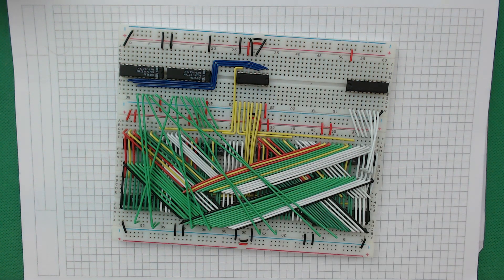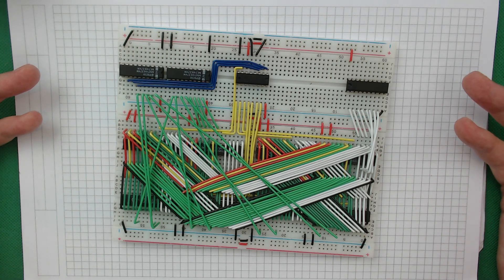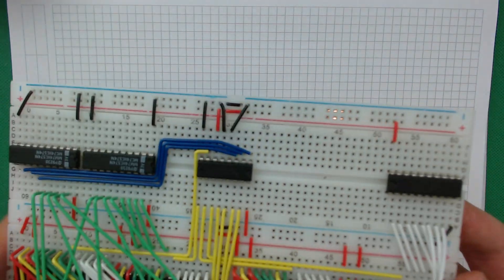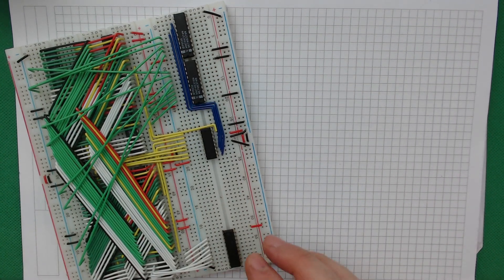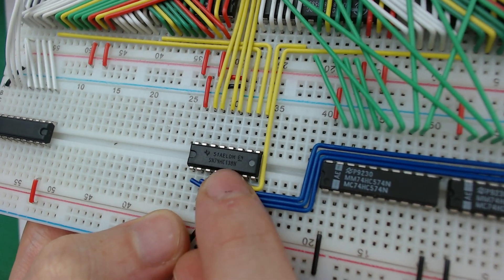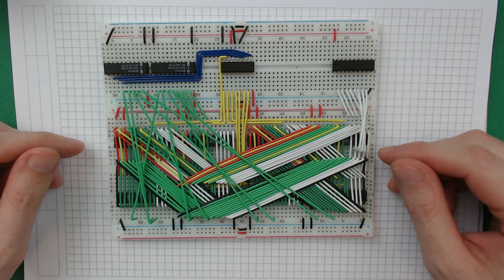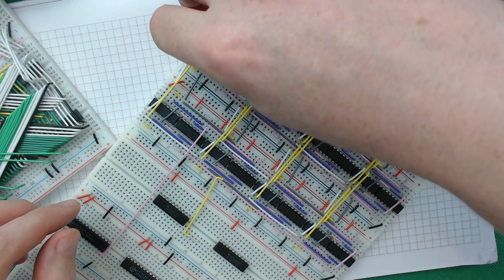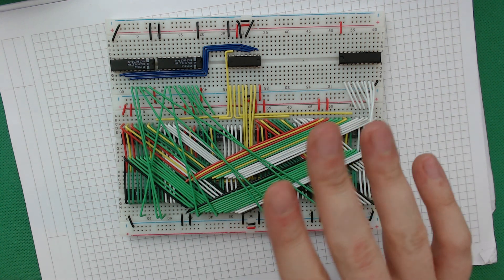Should I rebuild the 64K Memory Module? - Plum Breadboard Computer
More and more I feel like I should rip this thing up and start again. The breadboards aren't great. The wiring is a little awkward. The worst thing though? No, flashing, lights. I sacrificed aesthetic for density. Was it worth it?